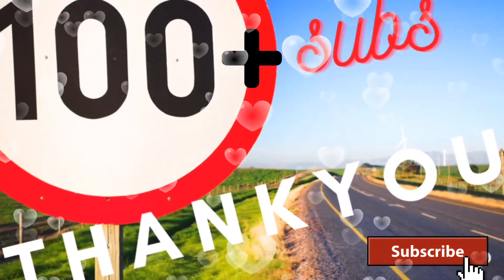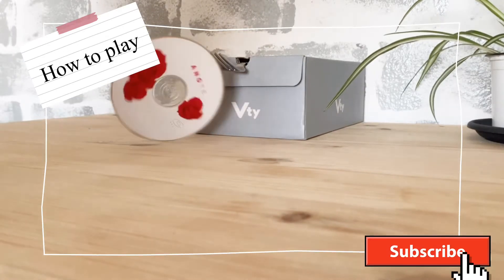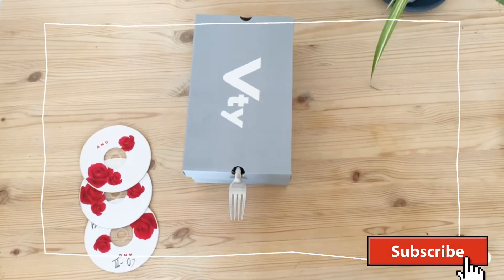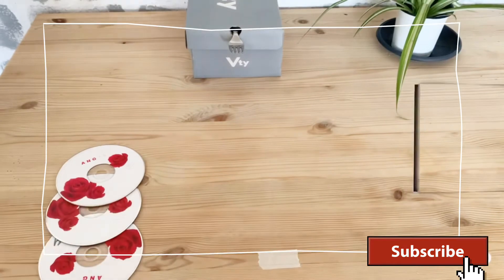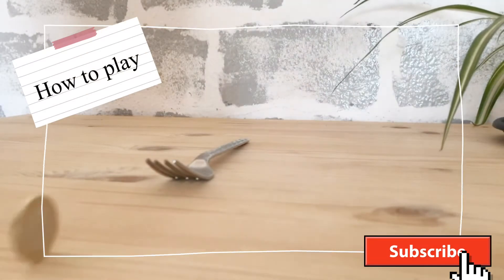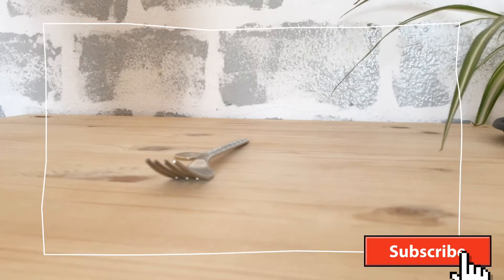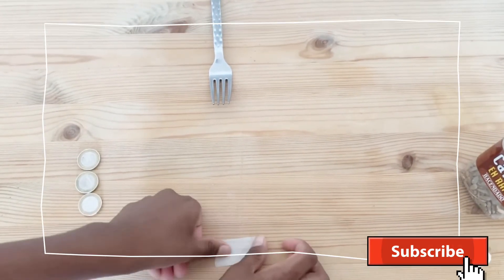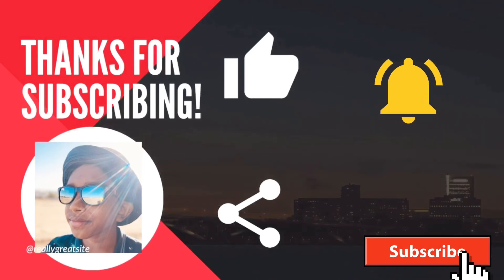Try out this game when you’re bored #2 | boredom buster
▶️Hello friends | tryout this game when you’re bored| Boredom buster | Hope you will try out this game at home | 100+subs 🙏🏼| thanks a lot for your support| 😊